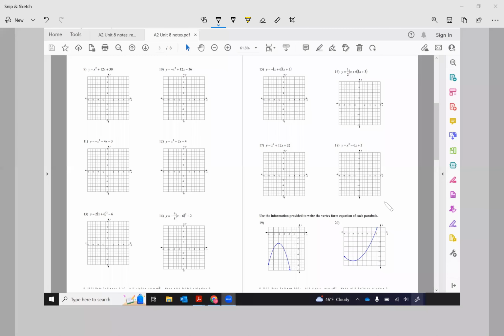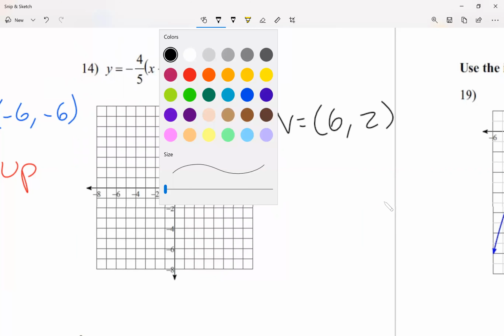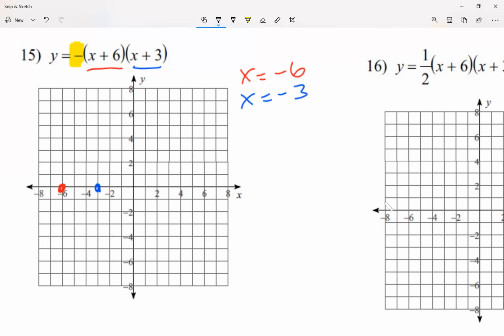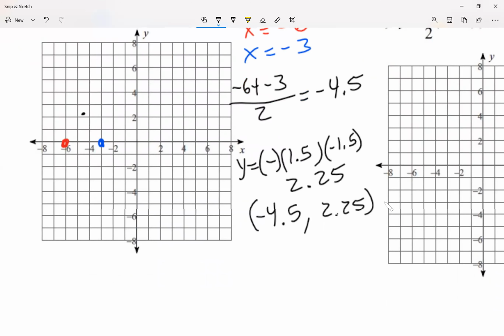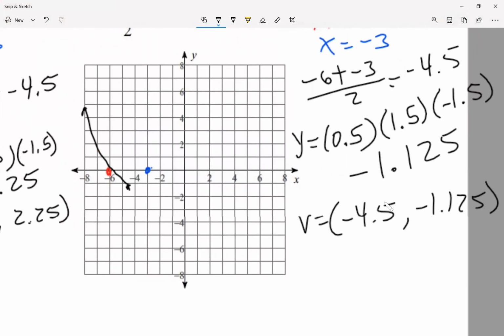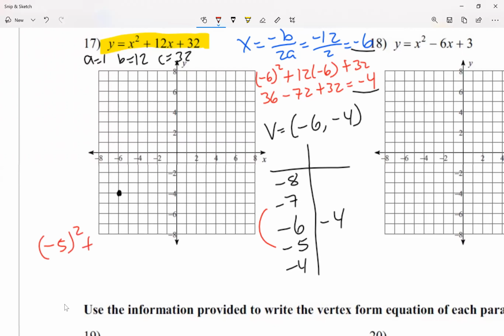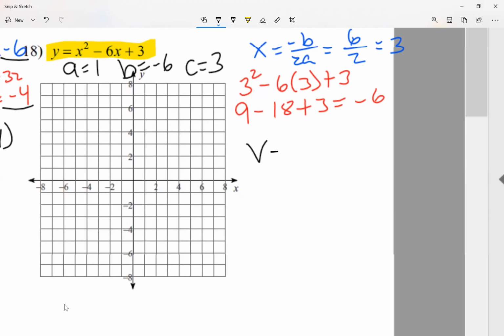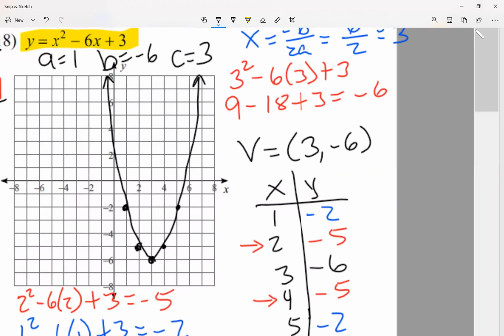Leonzo graphing quadratics equations